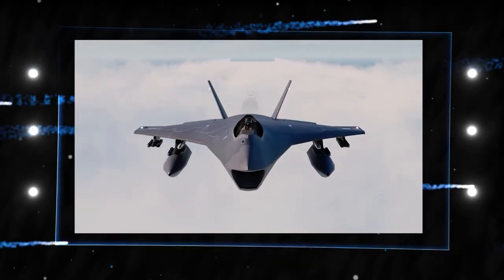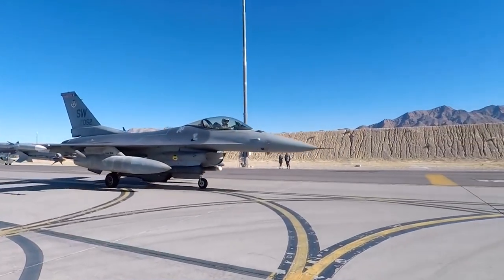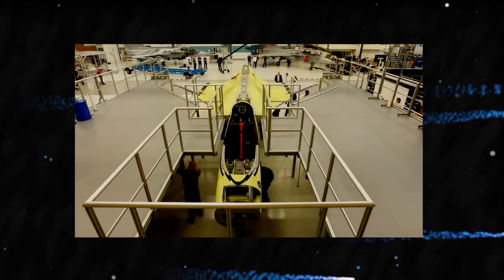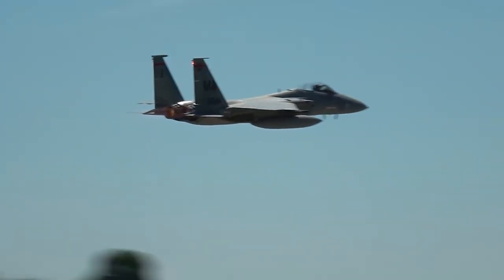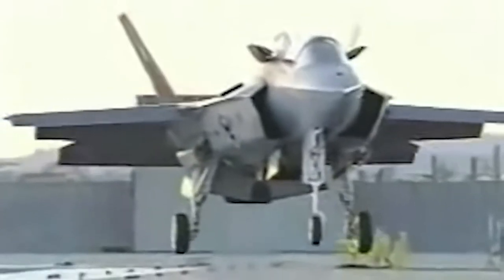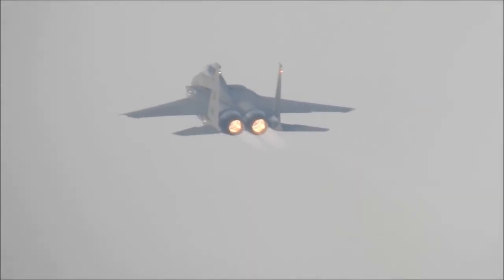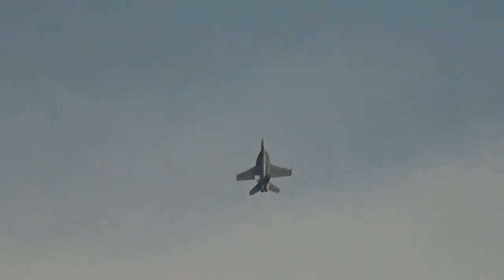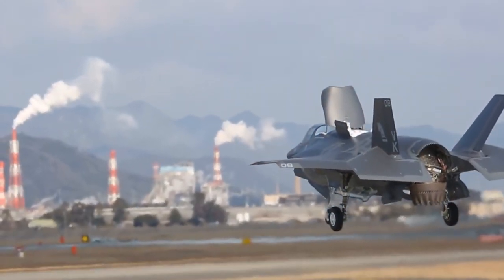The Ugliest And Largest US Military Aircraft Program In History EVER!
The Boeing X-32 concept demonstrator plane was created for the Joint Strike Fighter competition. It was defeated by the Lockheed Martin X-35 demonstrator, which went on to become the Lockheed Martin F-35 Lightning II. Wanna know more?

Hey guys! Welcome to our channel Future Warplanes, where we tell you about military fighter jets, military drones and military planes from the currently famous in the air to the most advanced around the world.

The Defense Advanced Research Projects Agency (DARPA) initiated the Common Affordable Lightweight Fighter project in 1993. (CALF). The goal of the project was to create a stealth-enabled design that would replace all of the United States Department of Defense's lighter weight fighter and attack aircraft, such as the F-16 Fighting Falcon, McDonnell Douglas F/A-18 Hornet, and vertical/short takeoff / vertical landing (V/STOL) AV-8B Harrier II. In 1994, the the two programs were merged by Congress into the Joint Strike Fighter program.

Many companies participated in the first phase of this project, which involved developing concept aircraft designs for submission to the Department of Defense. On November 16, 1996, Boeing and Lockheed Martin were awarded contracts to produce two concept demonstrator aircraft (CDA) each.

According to the contract, these fighters had to demonstrate conventional take-off and landing (CTOL), carrier take-off and landing (CV version), and short take-off and vertical landing (STOVL). They were also expected to include ground demonstrations of systems from a production representative aircraft, such as the Preferred Weapon System Concept (PWSC).

The prohibition on companies using their own money to fund development was a significant departure from previous projects. Each received $750 million to develop their two aircraft, which included avionics, software, and hardware. This restriction encouraged the use of low-cost manufacturing and assembly techniques while also preventing either Boeing or Lockheed Martin from going bankrupt in order to win such a significant competition.

Developing the X-32

Boeing's competitive advantage strategy was to offer significantly lower manufacturing and life-cycle costs by minimizing variations between the various JSF versions. As a result, the X-32 was built around a large one-piece carbon fiber composite delta wing. The wing had a span of 9.15 meters, a leading-edge sweep of 55 degrees, and a fuel capacity of 20,000 pounds. The high sweep angle was designed to allow for the use of a thick wing section while still providing limited transonic aerodynamic drag, as well as to provide a good angle for wing-installed conformal antenna equipment. The wing would be difficult to create.

Because of the cost-cutting strategy, Boeing chose a direct-lift thrust vectoring system for the Marines' short take-off and vertical landing (STOVL) requirement, which only required the addition of a thrust vectoring module around the main engine. However, in order to achieve a neutral-attitude hover, the engine had to be mounted directly behind the cockpit, which shifted the center of gravity forward from its usual position in jet fighters (towards the rear of the plane). In the 1960s, Boeing proposed a similar supersonic fighter with a mid-center-of-gravity mounted engine and vectored thrust nozzles, but it never progressed beyond images published in Aviation Week.

In comparison, the Lockheed entry appeared to be a scaled-down version of the F-22 Raptor stealth fighter. The X-32 was dubbed the "Monica" by Boeing employees. Another consequence of the direct-lift system's selection was the large chin-mounted air intake. This was necessary to provide enough air to the main engine (to provide the thrust required to hover) during the zero horizontal velocity phase, when it couldn't use ram-air pressure. The potential direct visibility of the compressor blades to radar was a side effect of this large intake (see radar cross-section).